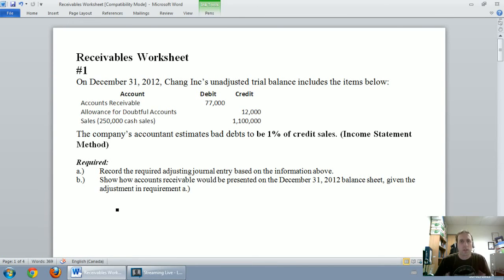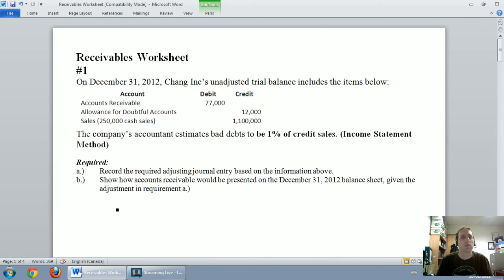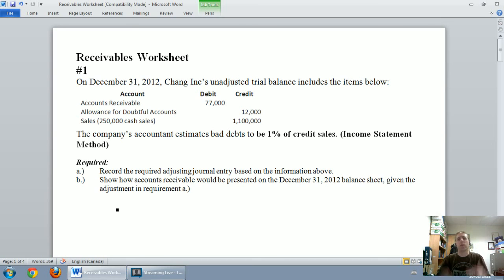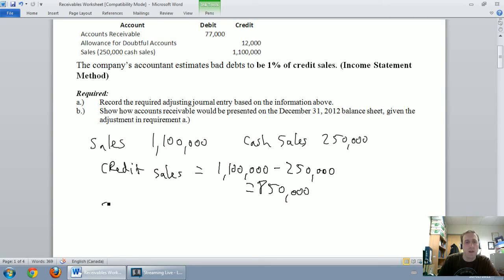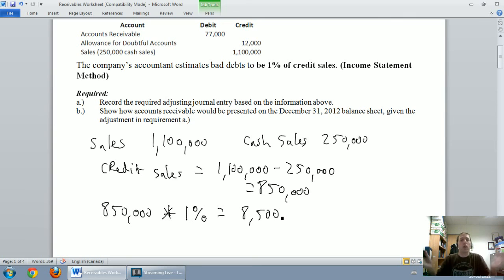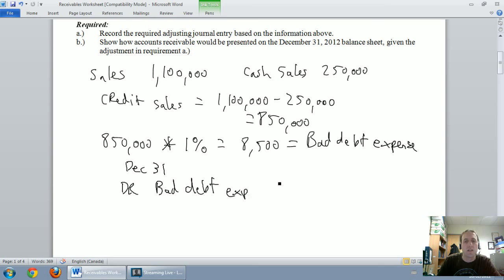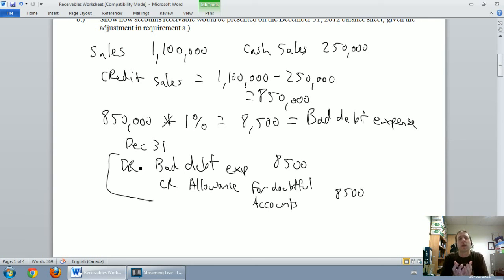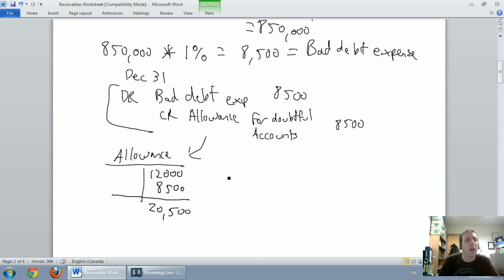Accounting - Unit 5 - Part 2 - Allowance for Doubtful Accounts - Income Statement Method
In this video series we discuss accounts receivable and the challenges of accounting for their uncollectibility.  We learn about bad debt expense, and setting up allowances using the income statement method and balance sheet method.  Finally we learn how to write off accounts receivable.